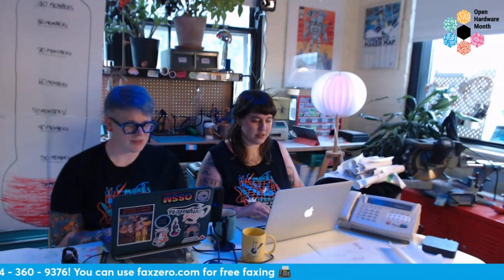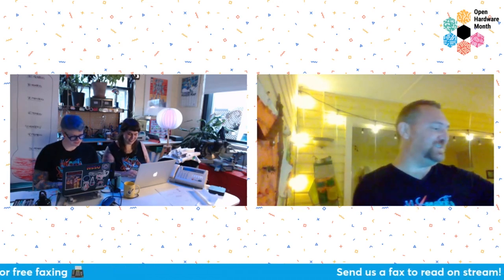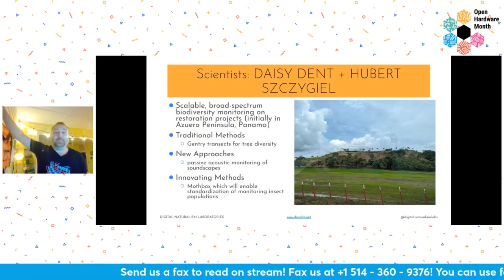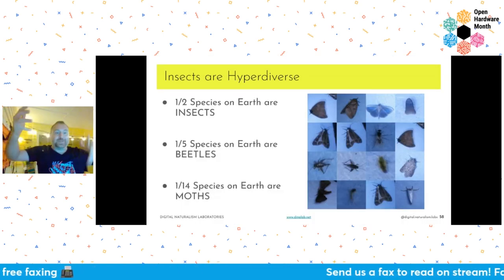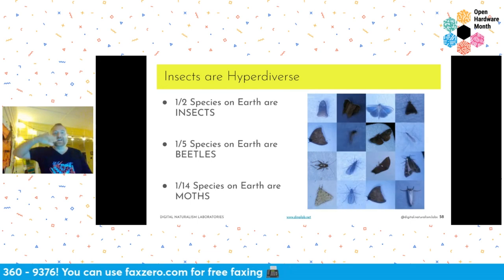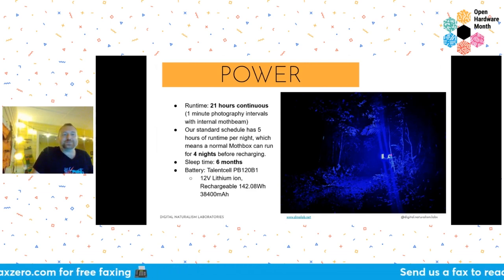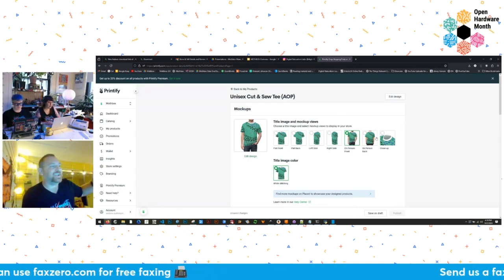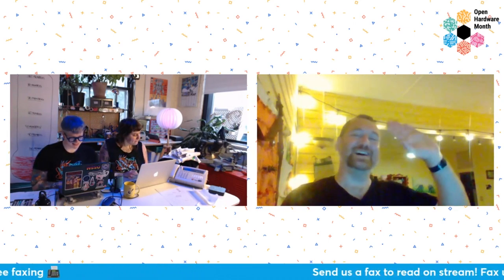24 Hour Membership Drive Show & Tell: Andy Quitmeyer and Mothbox